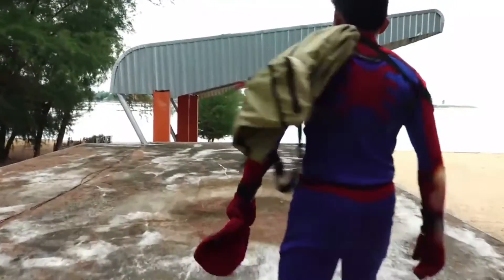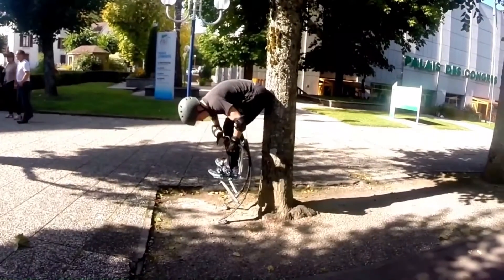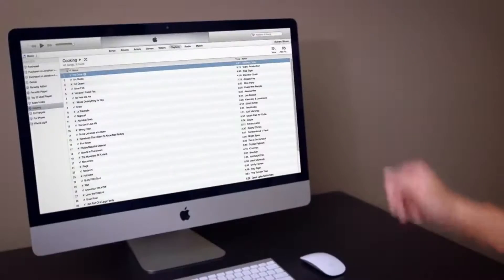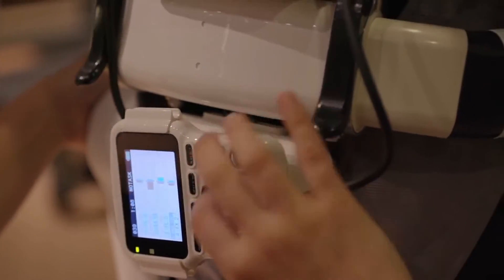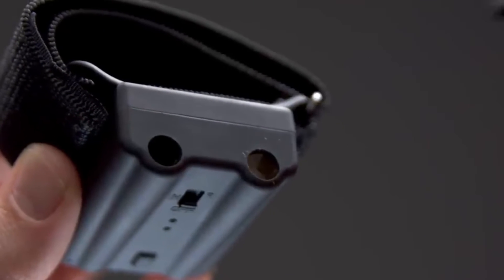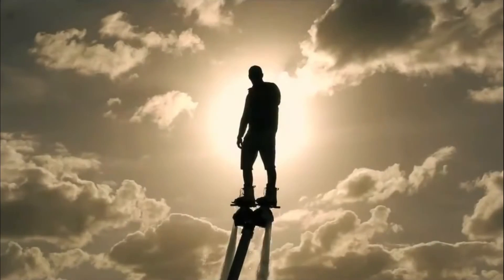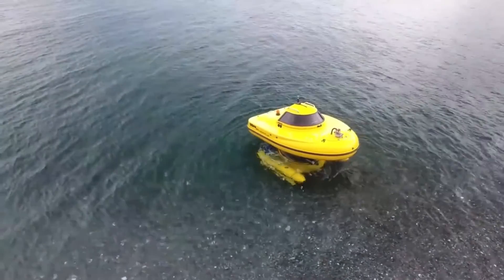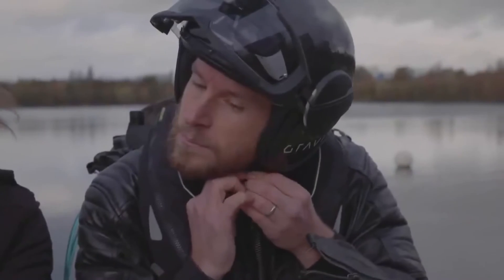Make Your Superhero Dreams Come True | Here Is How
Hello Community!!! Welcome to New Tech. You are currently watching: Make Your Superhero Dreams Come True | Here Is How.

Do you want to be updated with the latest technology? As well as the Top New Technology Trends for 2021? Then this is the right place for you!

Today's set of technology is literally a fire! Technology has played a very important role in how we live in the world today and how we communicate in the atmosphere with everything around us. New technology has paved the way for multi-functional devices like the smartwatch and the smartphone. Computers are increasingly faster, more portable, and higher-powered than ever before. With all of these revolutions, technology has also made our lives easier, faster, better, and more fun.

These superhero gadgets will make you feel awesome. Thalmic Lab's Myo Armband, the Pyro Fireshooter, and the Kangoo Jumps bounce boots will make your jaw drop. For more cool gadgets fit for a superhero, keep watching here!

New Tech features vlogs about the latest gadgets, brilliant tech, future technology, and top ten trending videos. We also want to share tips, specs, advantages, and helpful information on the latest technology.

Technology is in fact a vital force that is necessary to our existence, it is an essential tool that we cannot avoid, it plays an important part in the majority of our lives Technology essentially harnesses the tools, technologies, and strategies used to help us solve problems and simply make our lives better and easier to live in some way. And that’s why we are here, ready to share and help you learn more about the top trending technologies.

Thank you for Joining our Growing Community!

New Tech